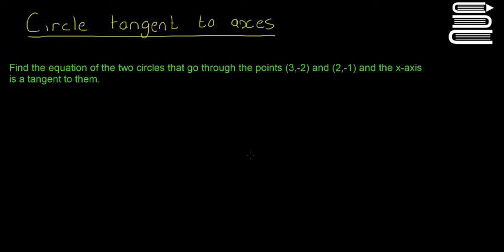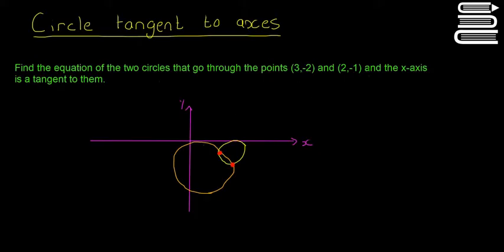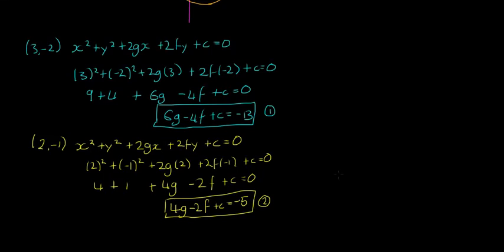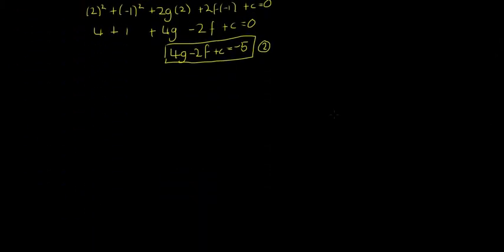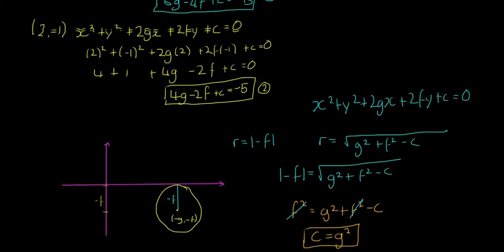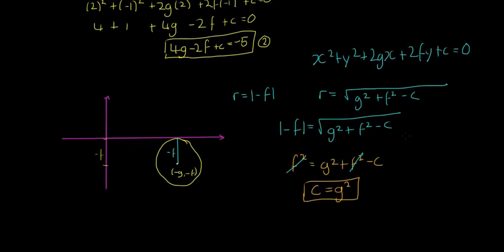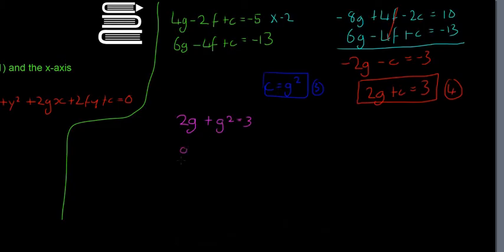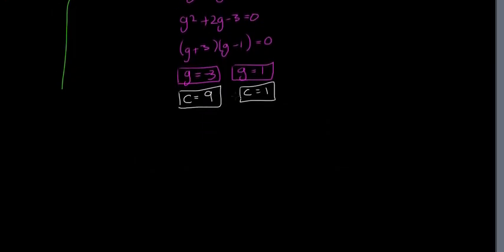Leaving Cert Maths - Co-ordinate Circle 19 - Circles Tangents to the axes 3